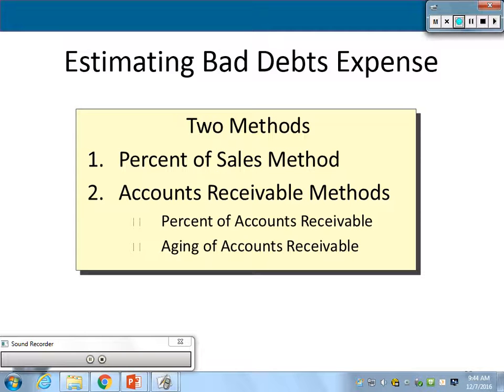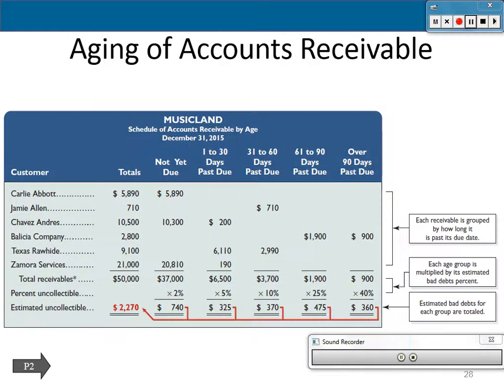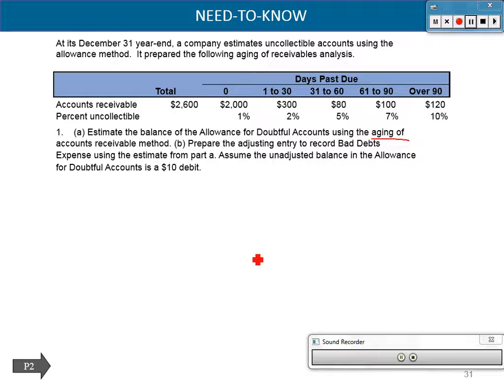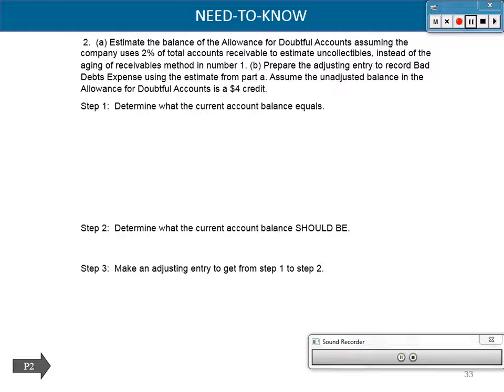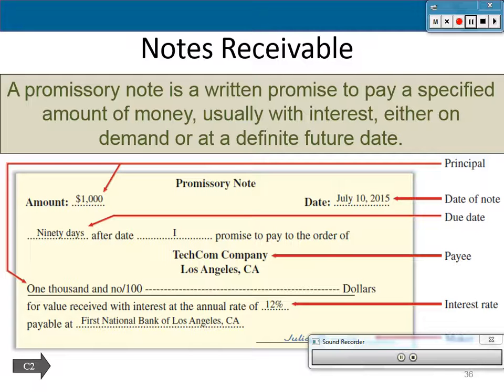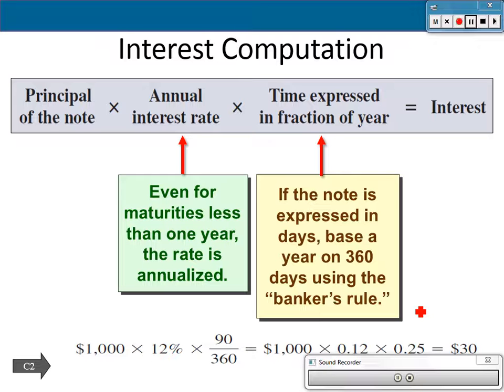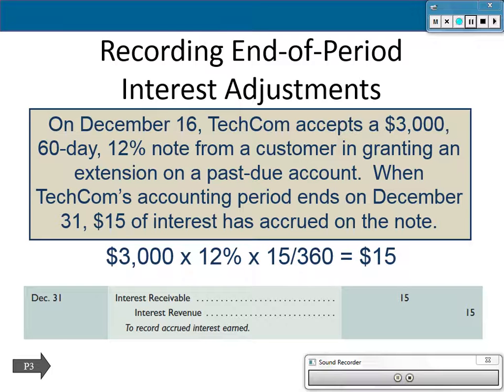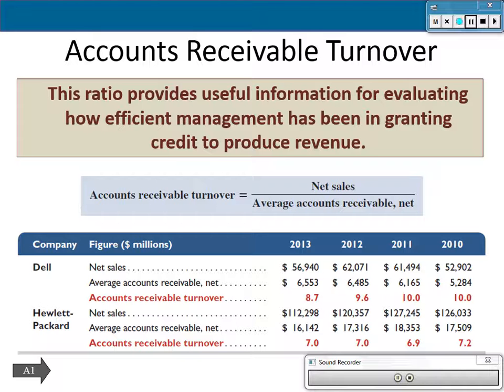Accounting for Receivables - Part 2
Welcome to Chapter 9 of the Financial Accounting Lecture Series: Accounting for Receivables, Part 2! In this video, we’ll discuss the accounting processes for managing accounts receivable, recording bad debts, and understanding methods like the direct write-off and allowance methods. Perfect for students, professionals, and business owners aiming to improve their understanding of receivables and their impact on financial statements.

Follow me on other socials:
TikTok ~ @theaccountingprofessor